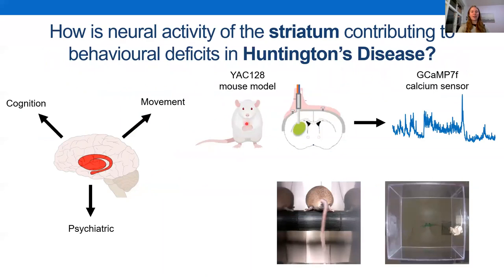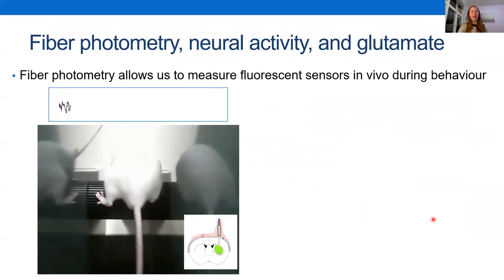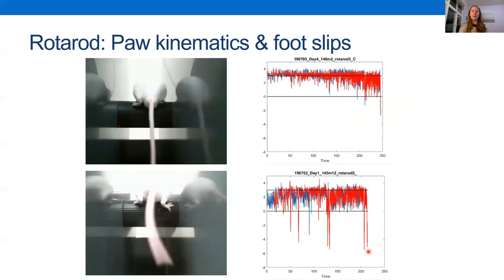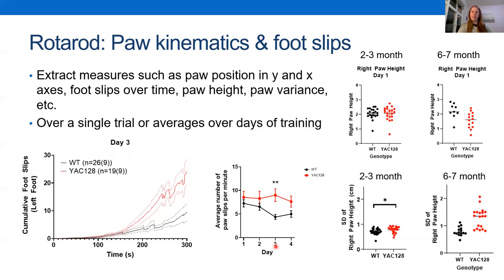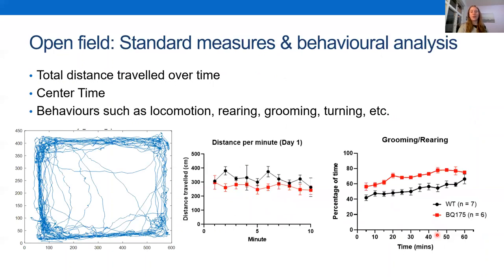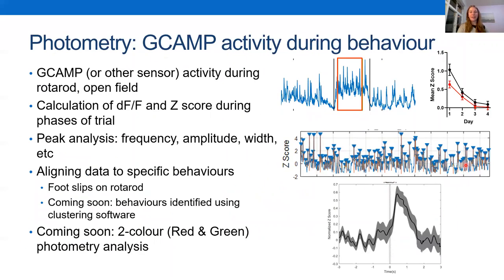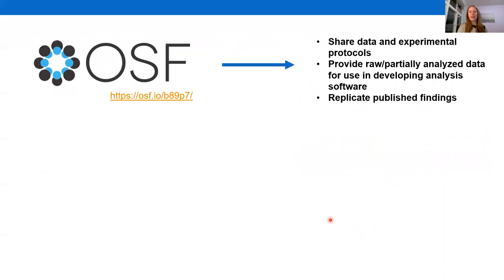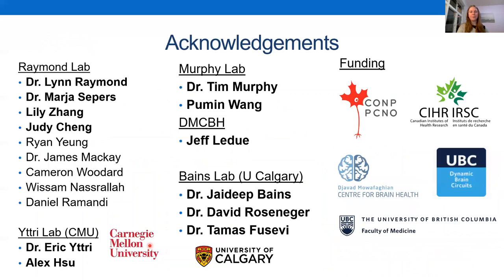Ellen Koch - CONP Lightning Talk 2021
Ellen Koch presents her CONP project in a short talk entitled “In vivo imaging of striatal activity during behaviour in Huntington’s disease mouse models”.